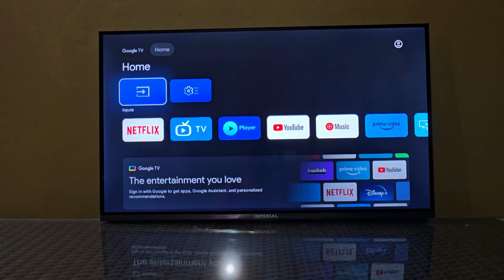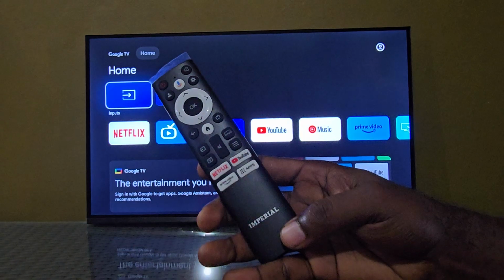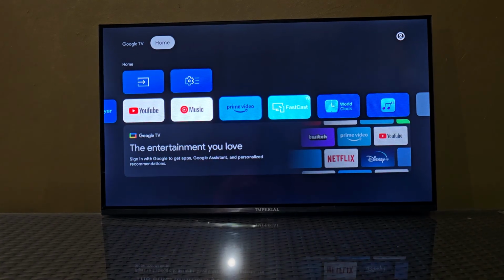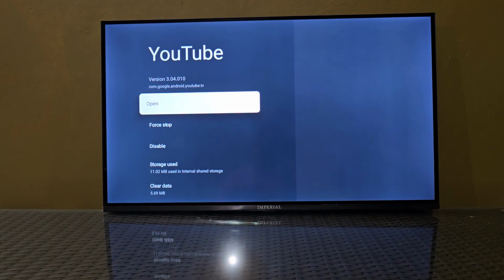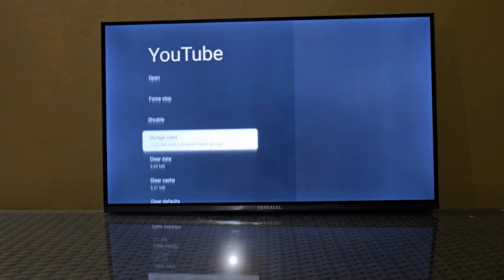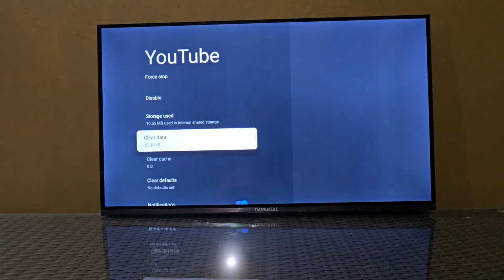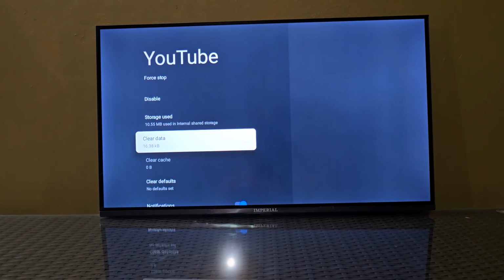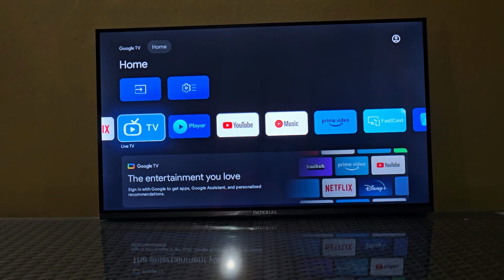Imperial Tv Apps Crashing fix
Imperial Tv Apps Crashing fix show how to solve this issue on your Imperial Tv. This also applies to any Tv with the Google Tv OS installed.